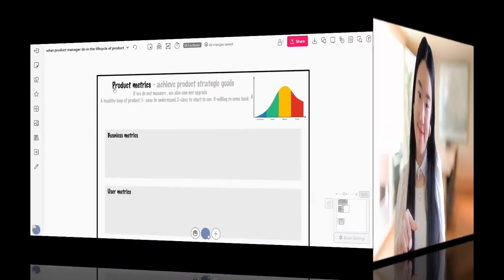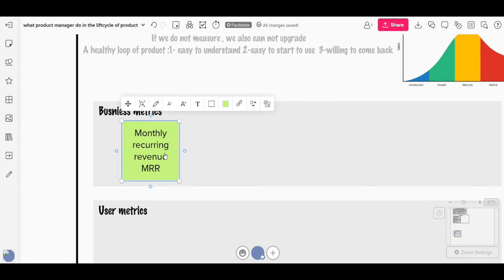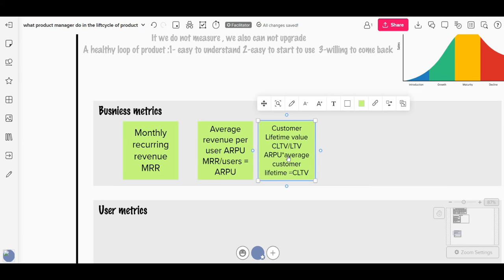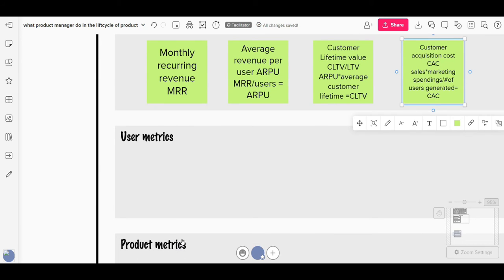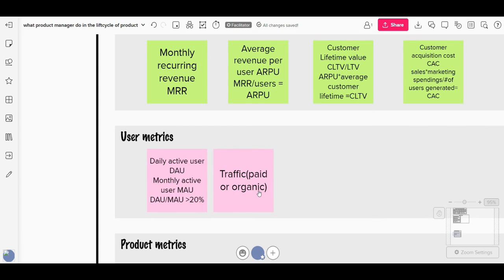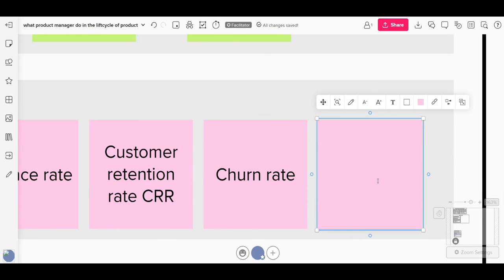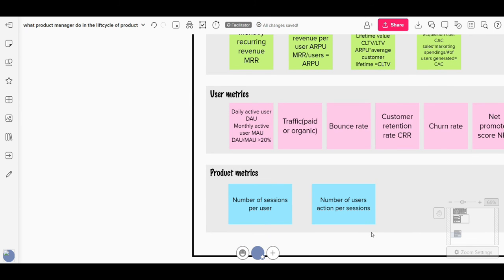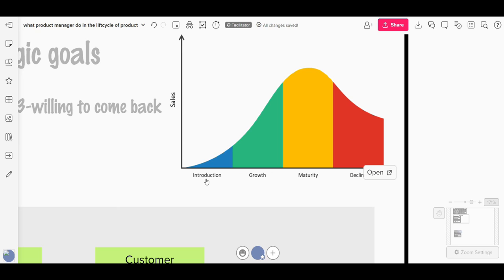Product Metrics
In this video I'll introduce the Product metrics, if we do not measure , we will not improve.

TIMESTAMPS:
0:00 - Introduction
1:17 - Business metrics
3:39 - User metrics
6:43 - Product metrics
7:47 - Summary

👩I am Nico from China , living in portugal . Holding master degree
🎓As a product manager with 7 years working experiences in IT industry , I have participated and managed multiple development of different Information Systems such as SaaS Software , Web-based system and App(IOS ,Android) .